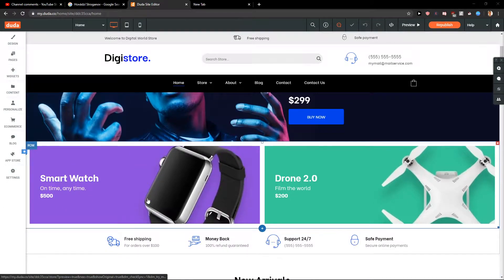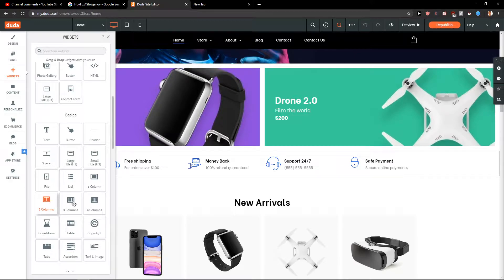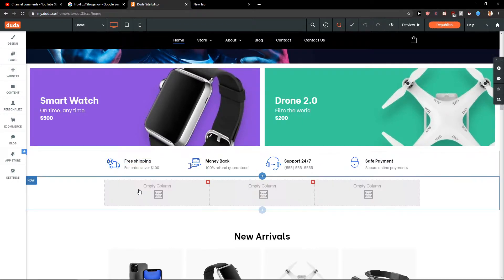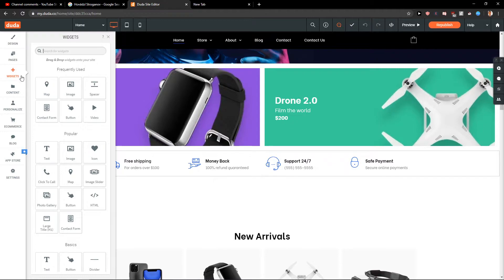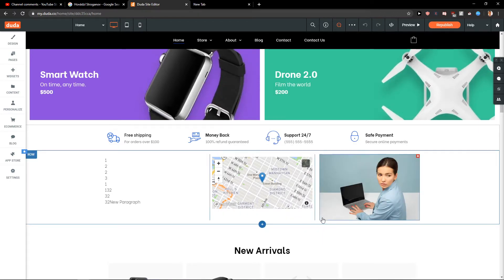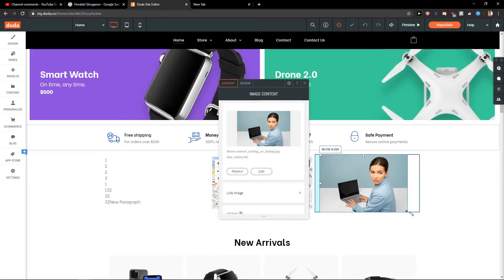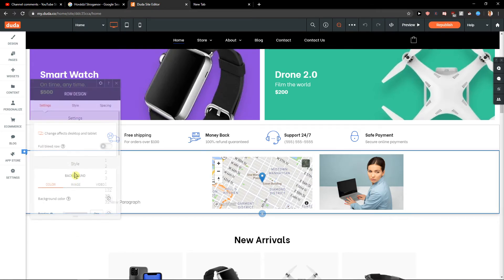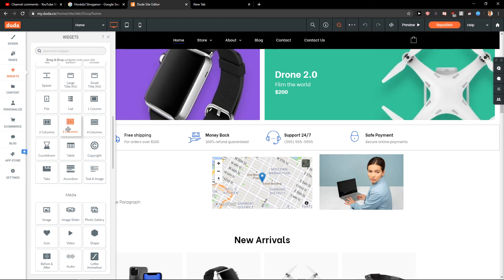How To Add Columns In Duda Site Editor